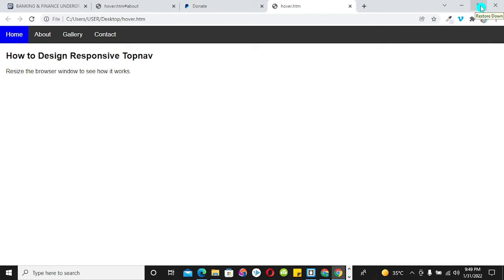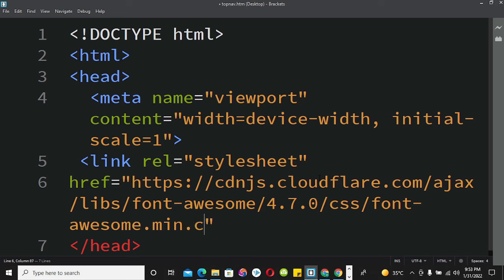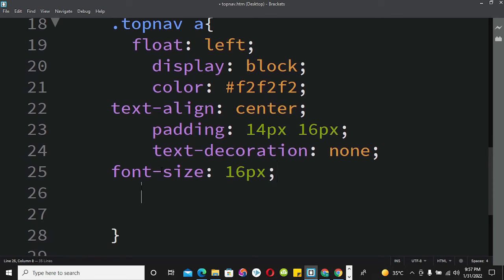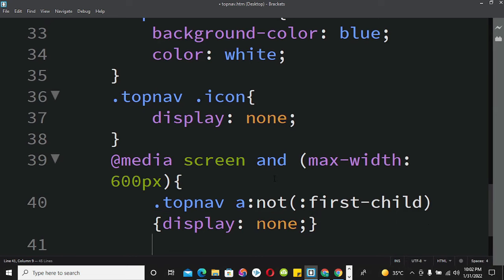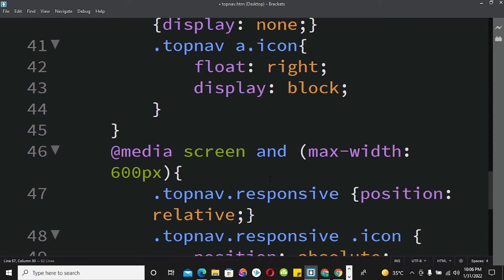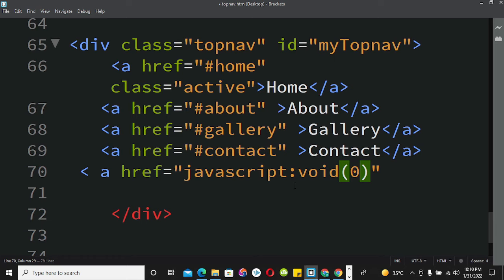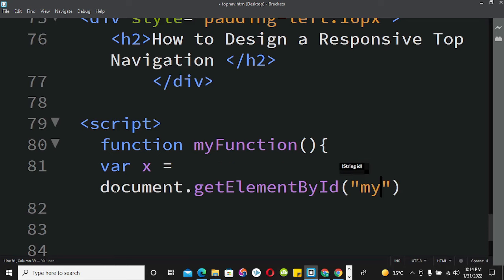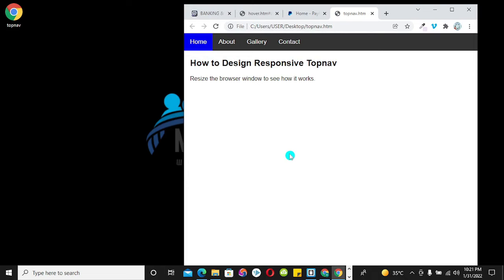How to Create A Responsive Top Navigation Bar || HTML, CSS& JS